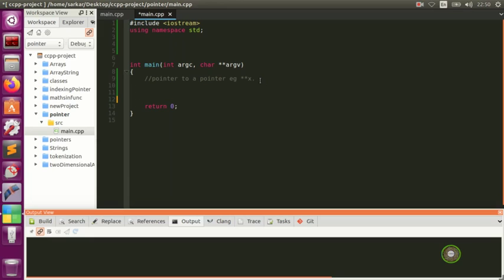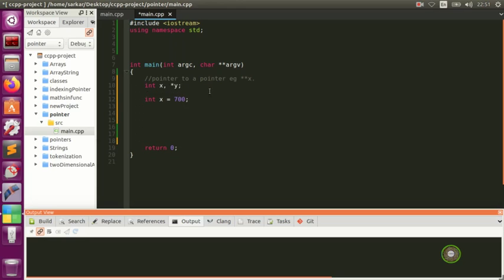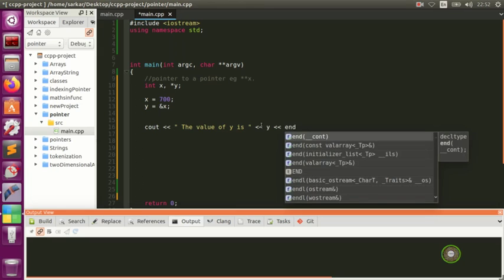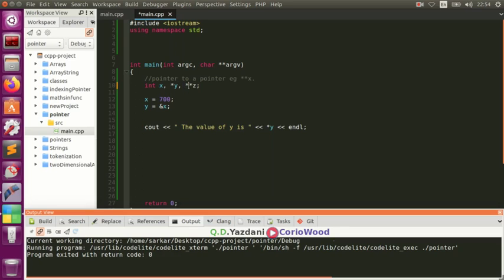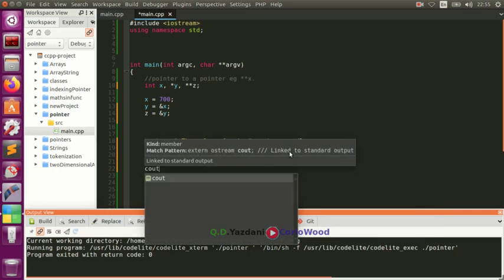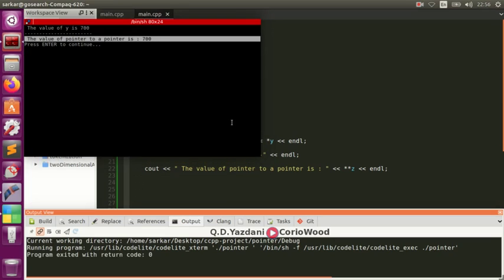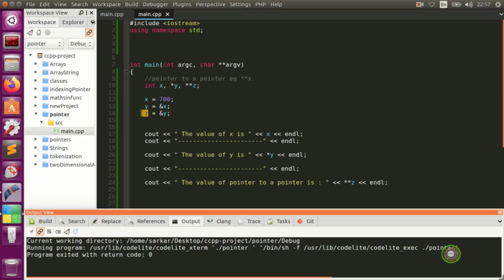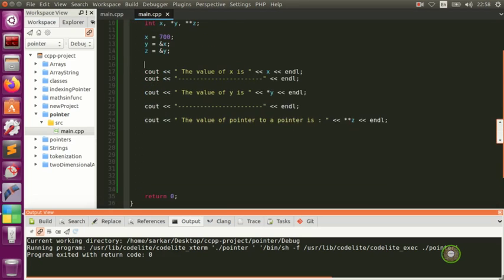60. What is C++ Pointer to a Pointer | Learn C++ | Corio Wood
Learn C++ from basic to advance, What is Pointer to a Pointer , Learn from the best